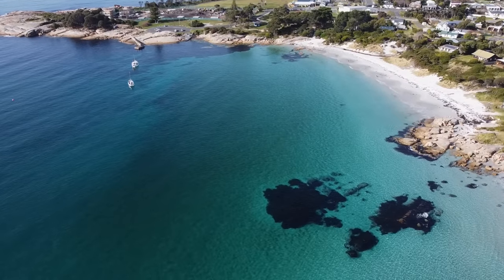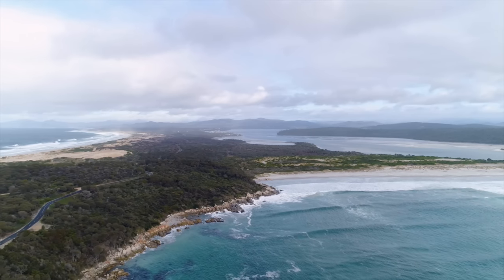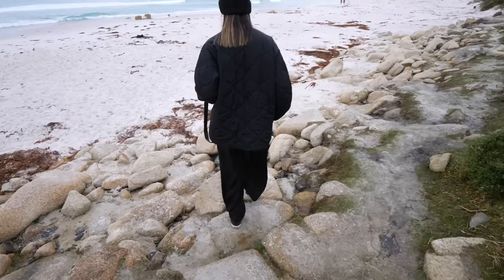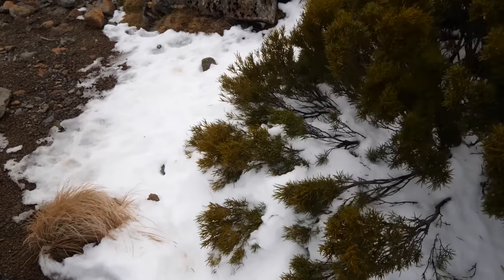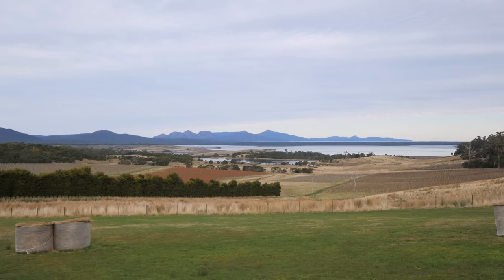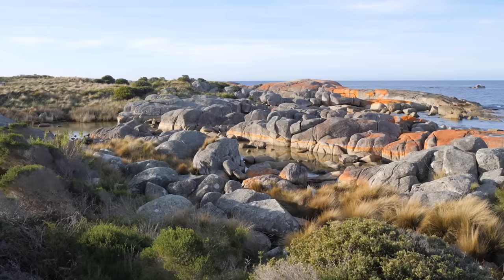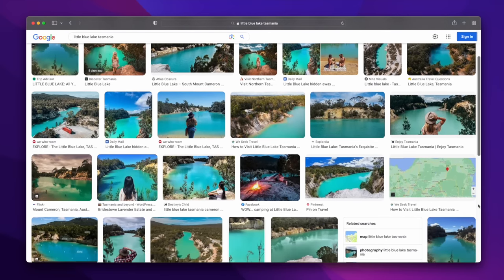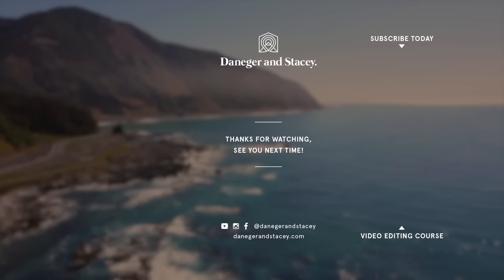8 Tasmania Must-Do's (East Coast) | Wineglass Bay | Road Trip Vlog 3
Welcome to Tasmania and the stunning East Coast! There are so many epic things to do in Tasmania but the East Coast is the most commonly recommend, but what are the best things to do there? Check out these great flight deals to Tasmania ⬇ See below for more recommendations ⬇

Welcome to the East Coast of the seriously epic Tasmania, a gem of Australia! Believe it or not, there's so many more amazing locations beyond just Wineglass Bay... which is on the list, because it lives up to the hype!

Trust us when we say the East Coast is much larger and more vast than what you might assume, there's so many incredible beaches, locations, towns, food stops, vineyards and things to do. After receiving a massive list of ideas from you/locals/other travellers we checked out a bunch of things to do on the East Coast and cut out the crap, putting just the top 8 must do's in this video.

1. Wineglass Bay is a bloody winner, so many stunning views, amazing hikes both long and short and what a coastline! You can actually book some good tours out there

2. Friendly Beaches is just up the road and definitely worth a stop, a surf, a picnic or walk on the beach.

3. National Parks - don't forget to pickup your parks pass!

4. Wine - there's loads of great vineyards around, but Devils Corner came highly recommended and exceeded our expectations! Either check it out or look into a wine tour of the region

5. Seafood is everywhere, obviously. Lobster Shack has a reputation for a good reason

6. Bay of Fires is worth a few days exploring, base yourself close and spend some chill days on the beach, swimming and checking out the boulders. Easier to get beach access than somewhere like Wineglass Bay, you can just pull over the car and walk out to endless white sand beaches.

7. Little Blue Lake is a bit out of the way, so could be skipped if you don't have time, but on a sunny day it looks like a really unique spot to explore!

8. Floating Sauna was a real surprise, I was expecting to genuinely hate it (Dane, I hate the cold, you know that by now haha) but my first experience of hot/cold therapy was a win and I'm sold

Don't forget to book your flights with Jetstar here to let them know we're doing a good job showing off these siiiiiick (in and Aussie accent) places that are worth checking out

🇦🇺 Tasmania Recommendations 🇦🇺
Cheapest Flights To Tasmania
Tasmania Accom
Travel Insurance
Card Card To Use Overseas

|   L E A R N   F R O M   U S

+ Did we help with your planning? Enjoying our videos? Consider buying us a coffee to say thanks

+ Our Camera
+ Our Vlog Gear
+ Our Editing Setup

Chapters:
00:00 Tasmania is amazing
00:25 East Coast Info
00:49 Intro & Jetstar
01:28 Wineglass Bay
03:16 Friendly Beaches
05:03 TIP: National Parks
05:43 Wine
07:31 Seafood
09:12 Bay of Fires
11:33 Little Blue Lake
12:15 Floating Sauna
13:35 Next Time
13:49 Bloopers